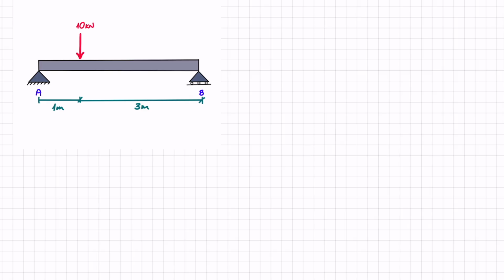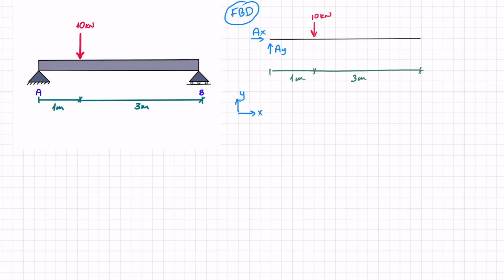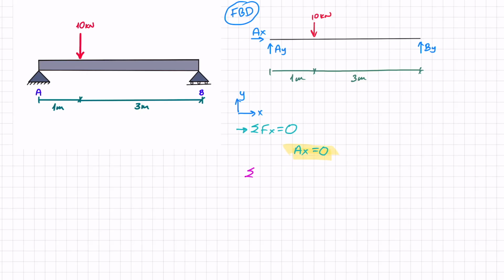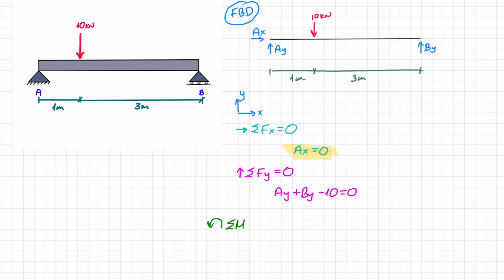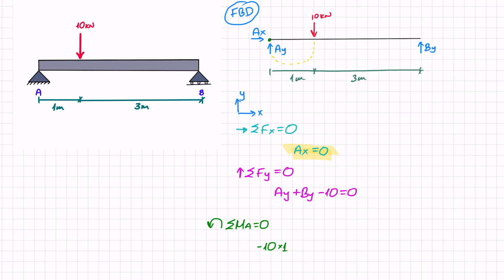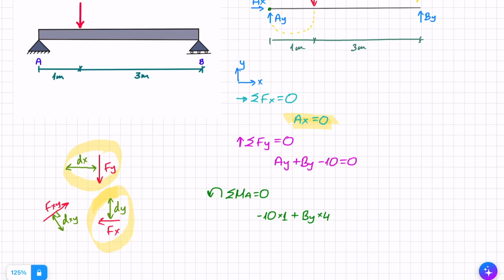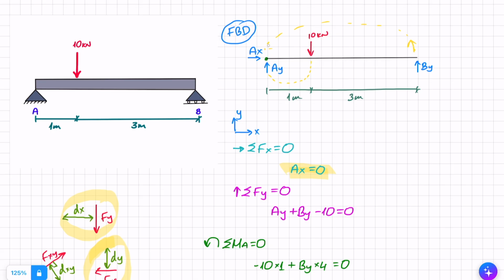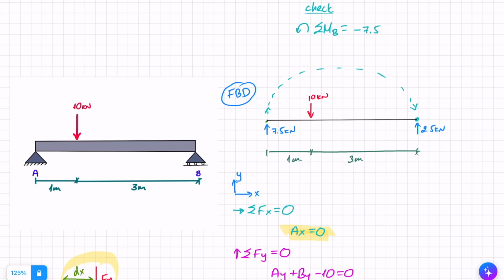Engineering Mechanics | Reaction Forces for Simply Supported Beams | Point Load Example | Tutorial 1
In this tutorial, we introduce reaction forces for simply supported beams — a fundamental concept in structural analysis.

Using a simple example with a single point load, we will:
✅ Identify support types and their reactions
✅ Draw a Free Body Diagram (FBD)
✅ Apply static equilibrium equations (∑Fx = 0, ∑Fy = 0, ∑M = 0)
✅ Solve the reactions at supports

Perfect for engineering students learning how to break down structural systems and solve statics problems step by step.